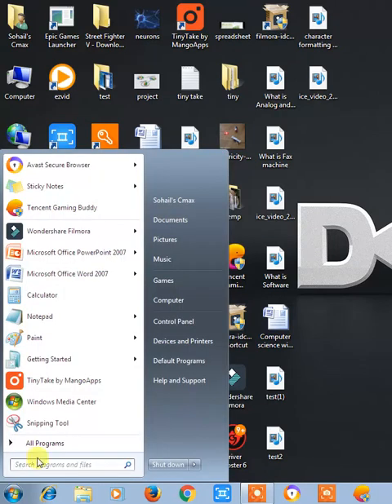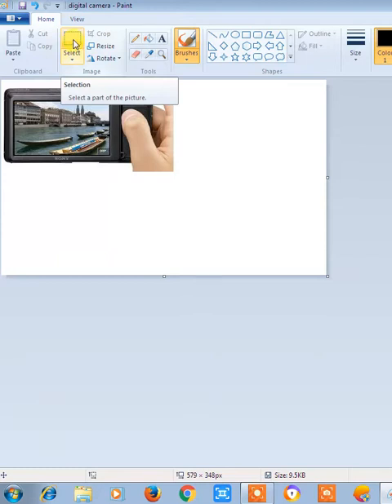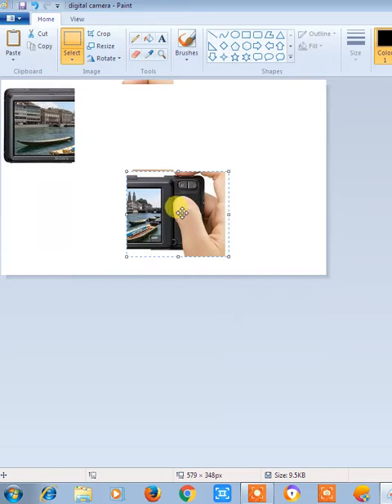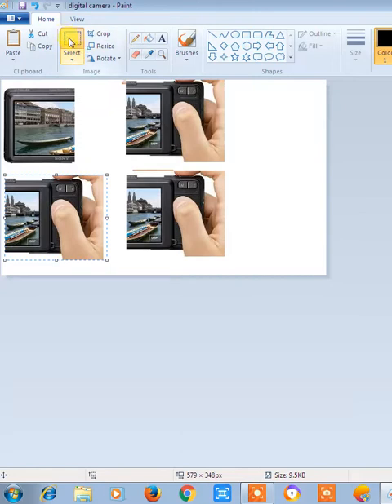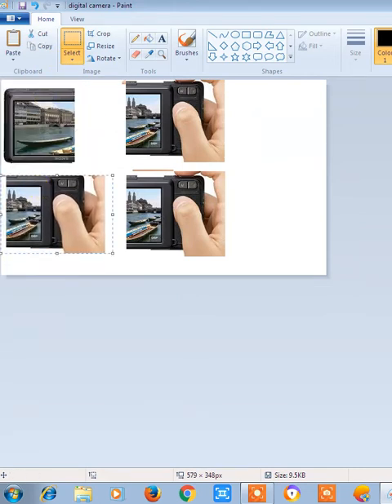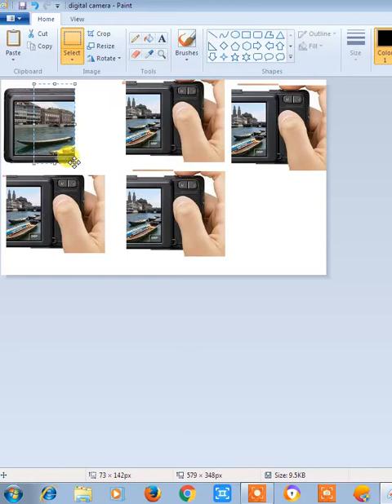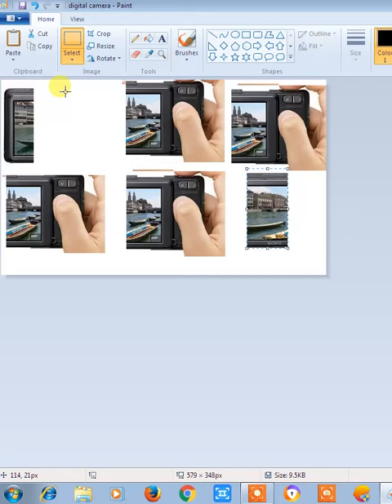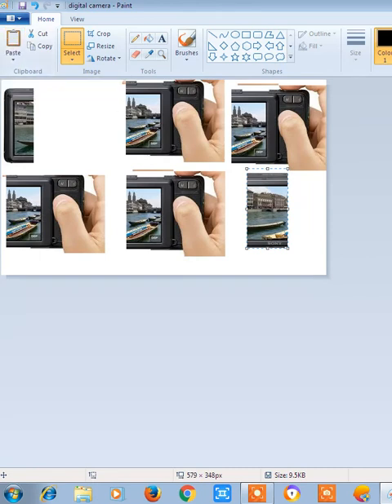Editing in MS Paint ( Cut, Copy, Paste )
Use select option to cut copy and paste.

CTRL + C for copy
CTRL + V for paste
CTRL + X for Cut